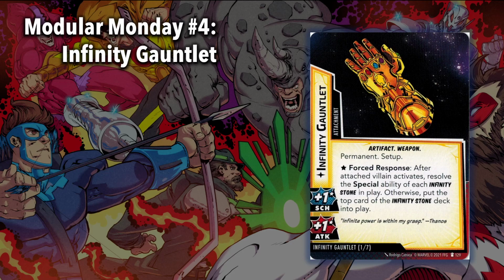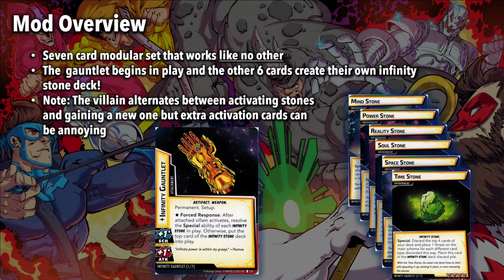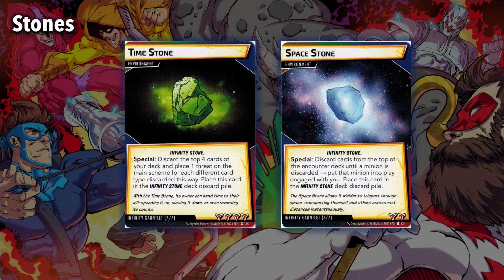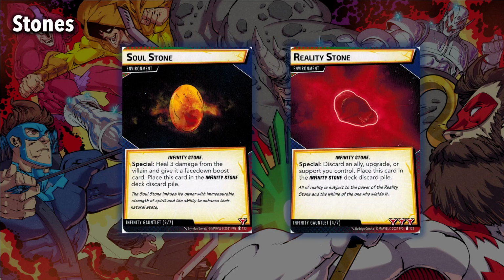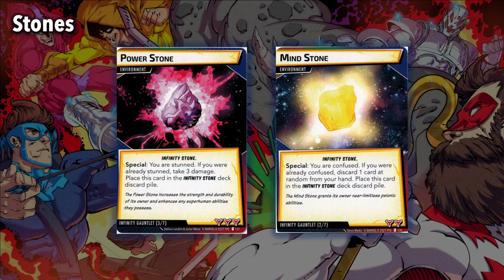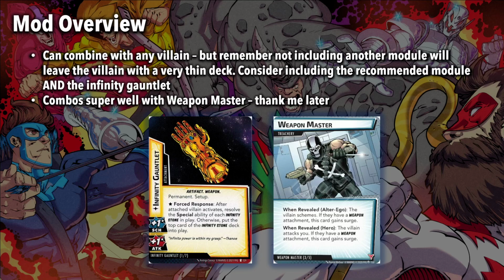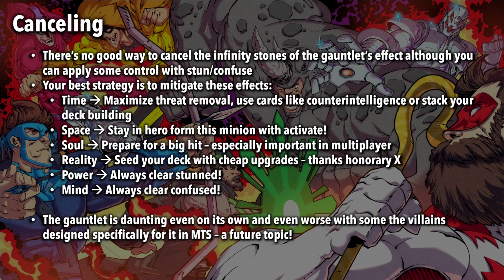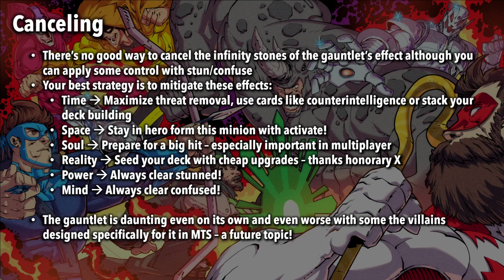Marvel Champions Modular Monday #4: Infinity Gauntlet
Modular Monday #4 kicks off MTS encounter card coverage. Who is your favorite villain to use this  ovenmitt of doom?